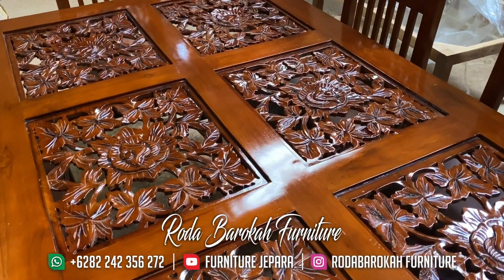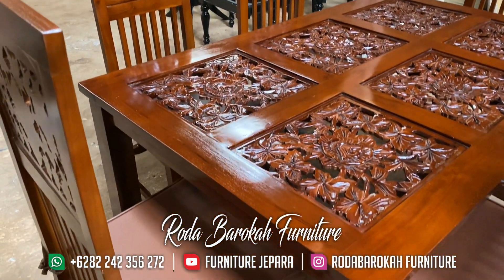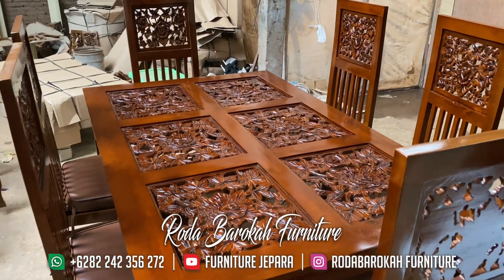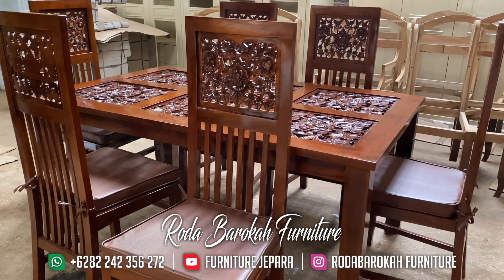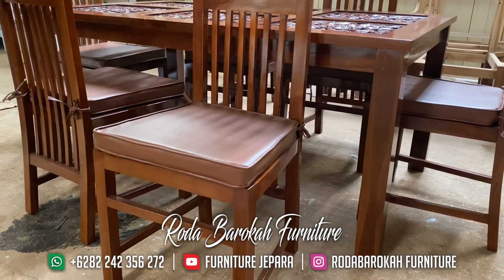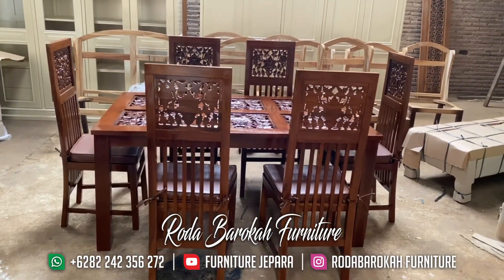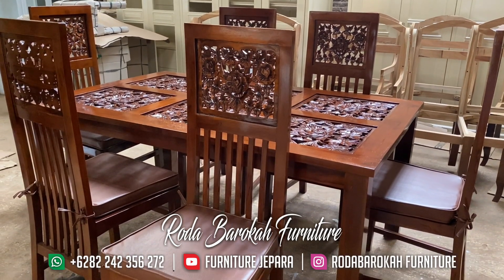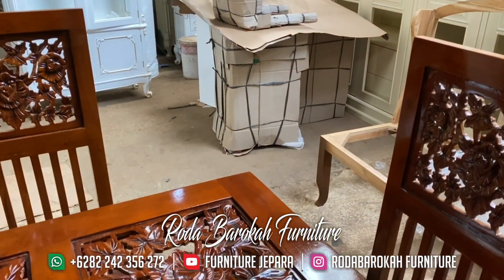Kursi Makan Jati Mawar - Kursi Makan Jepara - Kursi Makan Jati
Anda mencari kebutuhan meja makan dan kursi makan yang murah ? Ataaaaau… mencari kursi makan satu set yang berkualitas bagus ? dan kursi meja makan minimalis, shabby, retro, eksklusif dan mewah ? Di furniture jepara lah tempatnya segala furniture dari jepara yang sudah di jamin aman dan terpercaya, seperti kursi makan mewah ini adalah produk kami yang sangat eksklusif dan mewah jika anda berminat silahkan kontak kami yang ada di bawah ini, langsung tanyakan stok dari kursi makan jati ini.

Untuk informasi Harga & Pemesanan :
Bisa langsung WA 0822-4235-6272